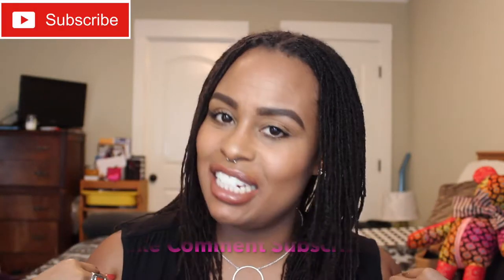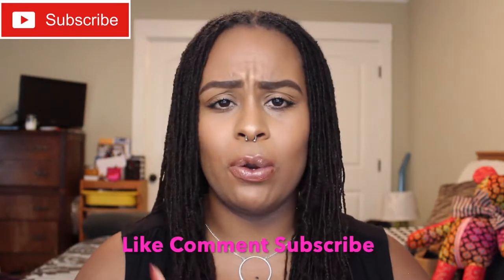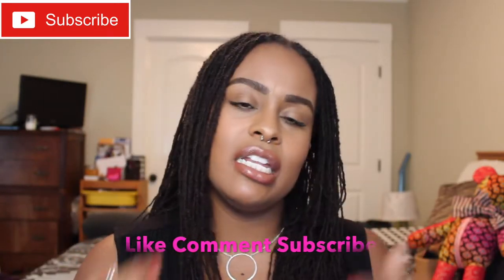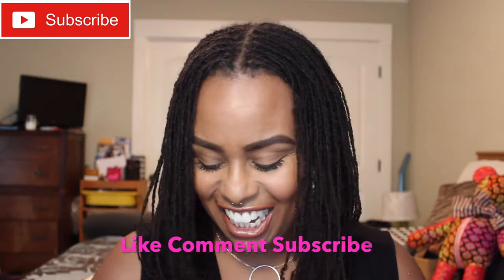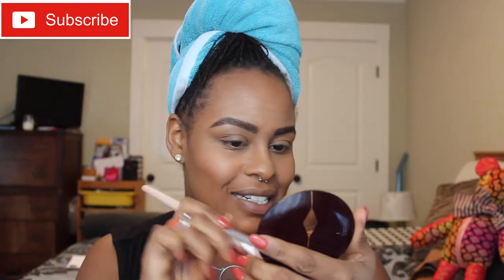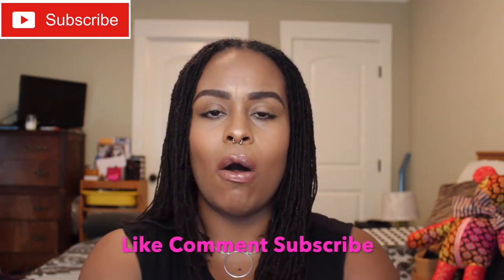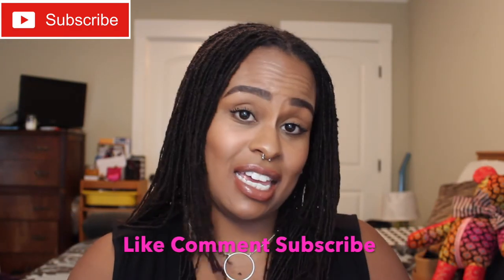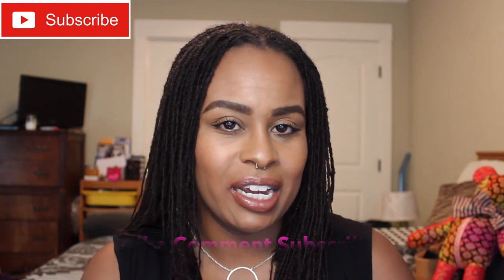This Fenty Tho? What are we Curing?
TALK TO ME:
FOLLOW on IG @shelbyrutha

POSTING SCHEDULE :TUESDAYS AND THURSDAYS 5PM PST
If you want to see something specific let me know!  I'll be posting as often as I can!

PRODUCTS MENTIONED
Foundation: Fenty!!
Powder: Fenty
Blush - Charlotte Tilbury  Cheek to Chic
HighLight-Dose of Colors Chasing the Sun
Lipstick - Fenty Gloss Bomb
Colour Pop Bff3
Contour- Mac Mineralize Skin Finish- Dark Deep

Tools:
Fenty Powder Brush
Sonia Kashuk Blending Sponge
Real Techniques Blend + Blur All Over Oval Makeup Brush
NYX Angle Highlight and Blush brush
NYX  Powder brush